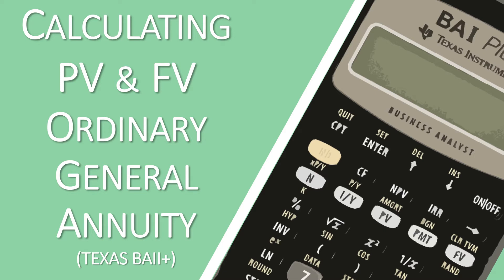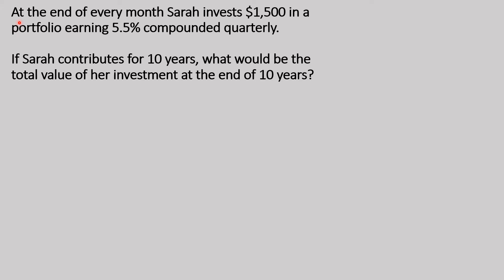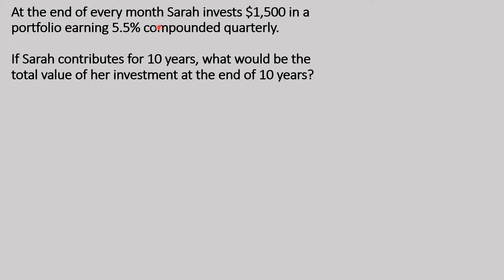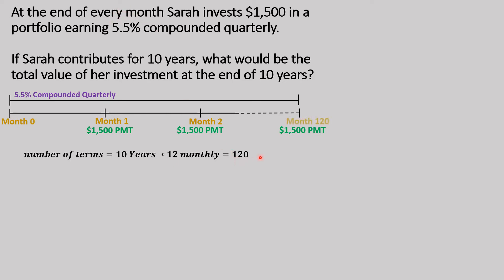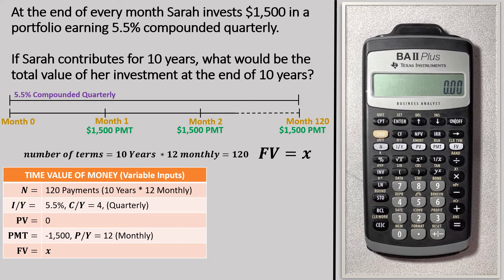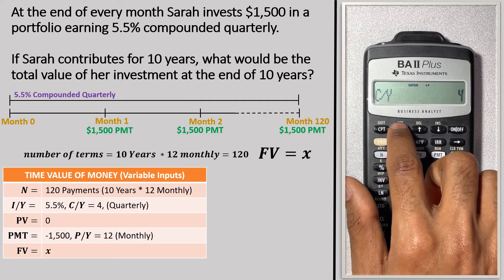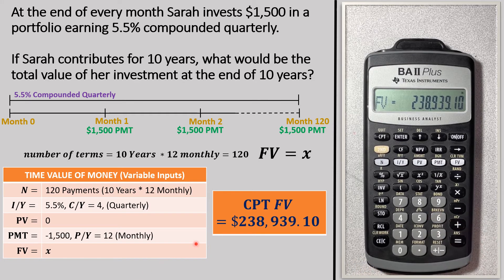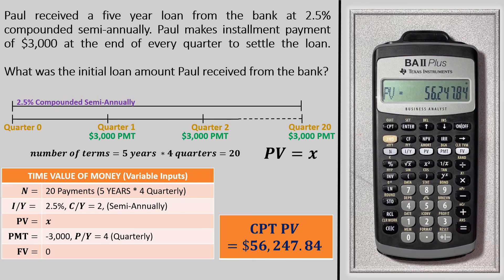PV & FV Questions - Ordinary General Annuity (Financial Calculator - Texas BAII Plus)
In this video you will find the how to solve for PV & FV of Ordinary General Annuity using Texas Instruments BAII Plus.